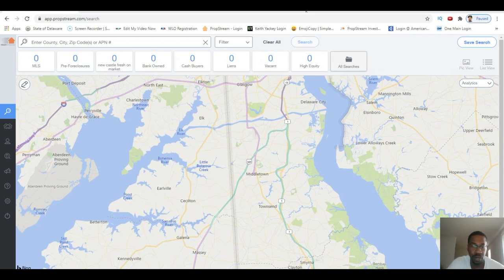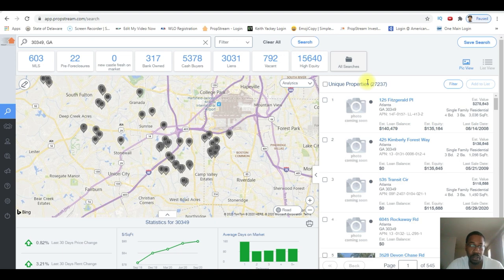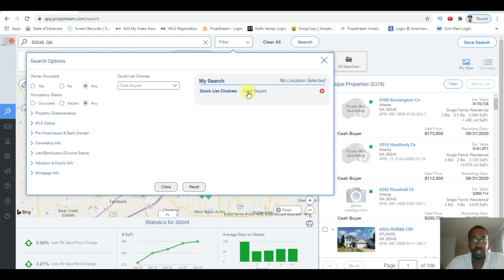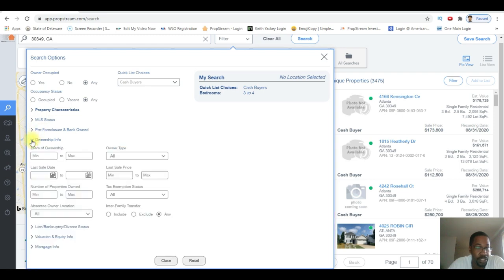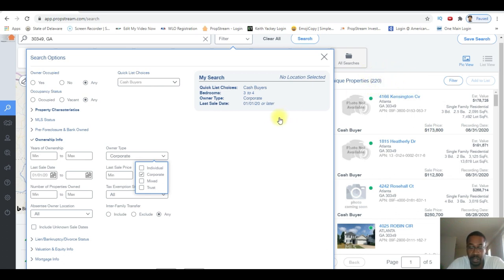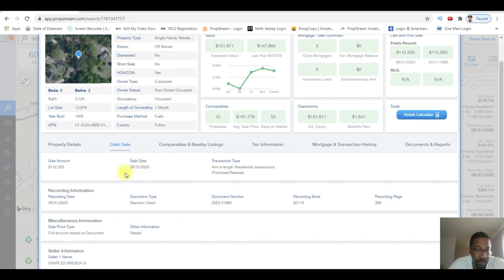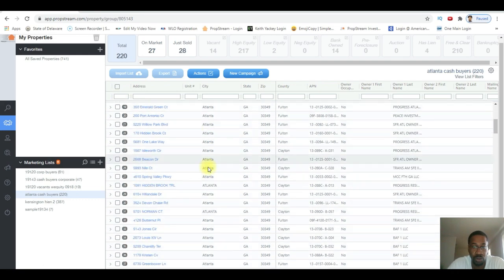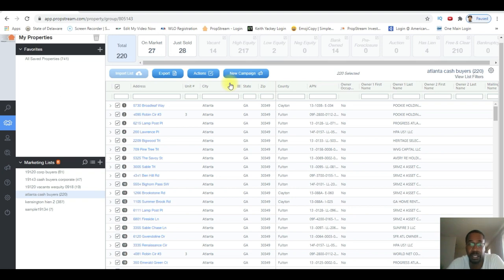🔑How To Use The Cash Buyer Data Feed on Propstream-Wholesaling Real Estate🔑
With this cash buyer data feed I will show you how to pull a list of certified cash buyers in your market. This list is essential for wholesalers of real estate.

Show buyers you have money with this proof of funds and personalized bank statement.

KW's